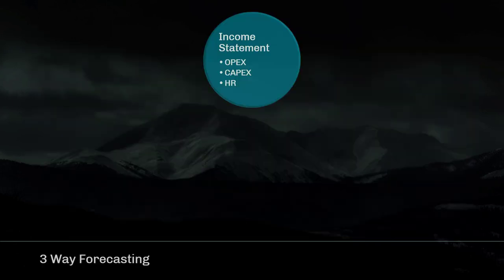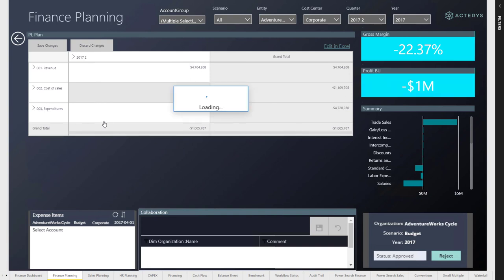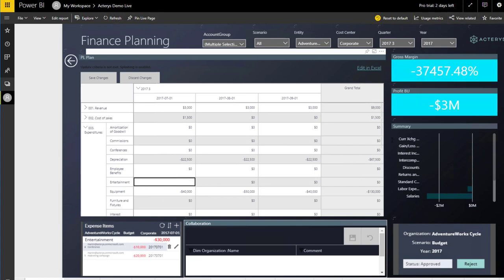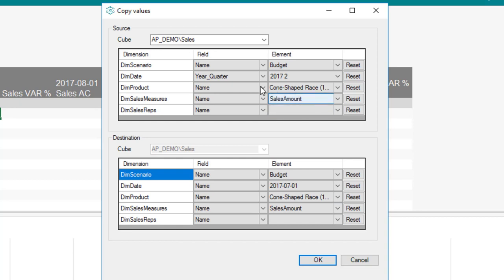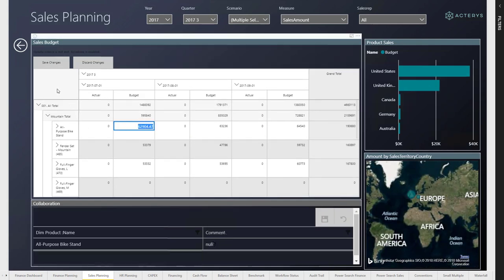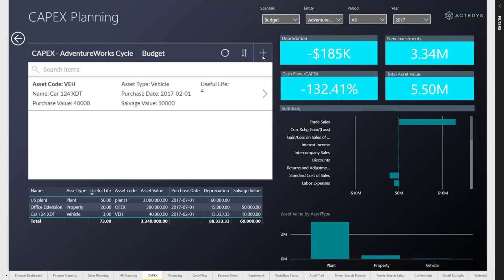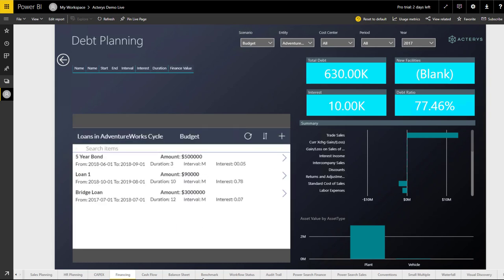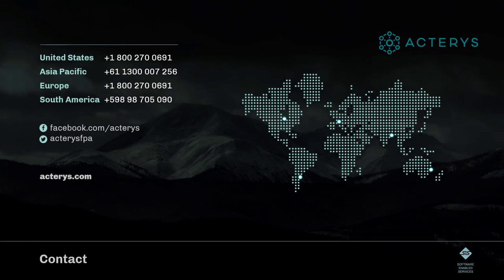3 Way Forecasting in Power BI & Excel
How you can realize comprehensive 3 way forecasting and planning?
The Acterys forecasting engine utilizes Power BI and Excel as front ends to achieve this goal.
Learn some generic methods and also what Acterys brings to the table.

The approach that is used unifies data warehousing,  data discovery and planning in one solution. This can lead to dramatic increases in process efficiency. Not just compared to typical excel only processes but even compared to specialized planning applications that typically only cover the planning aspect well and then create a lot of maintenance efforts to integrate data to a separate data warehouse or data discovery applications. At our clients this approach often shortens budgeting and forecasting cycles from weeks to a few days.

By three way forecasting we are referring to the underlying financial logic that links Income statement , Balance sheet and cash flow. For example when you plan a sale, the balance sheet will be updated with the logic to change receivables and potentially also consider payment terms to convert receivable to cash. Finally the Cash flow statement will reflect the cash implications.

Why Acterys?

Acterys is the only end to end solution for reporting, analytics, planning and consolidation for Power BI and Excel.

A cloud or on-premise based service for data model automation, planning, consolidation & analytics integrated with Power BI and Excel.

It enables business users to generate professional data models in Azure/SQL Server that integrate all your relevant data sources with connectors to a variety of accounting systems and other sources.

User can build effective FP&A (Financial Planning & Analytics) and performance management processes in Power BI, Excel, web browser and mobile  devices the quickest way.

The process is supported by an extensive set of proven reference models that cover a wide variety of planning aspects for example: Cost Center, HR, CAPEX, Cash Flow and management consolidation among others

Table of Contents:

00:00 - Introduction
02:08 - Integration with Power BI
04:07 - OPEX Planning
09:16 - Planning in Excel
12:06 - Copying of data
16:37 - HR Planning
19:32 - CAPEX Planning
21:17 - Cash Flow Planning
22:16 - Financing & Debt Planning
24:18 - Workflow & audit trail